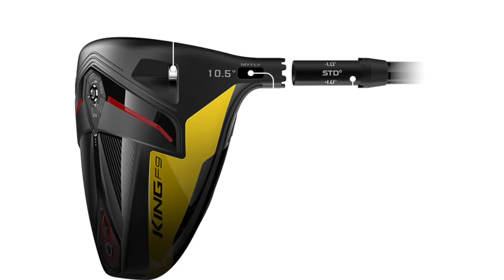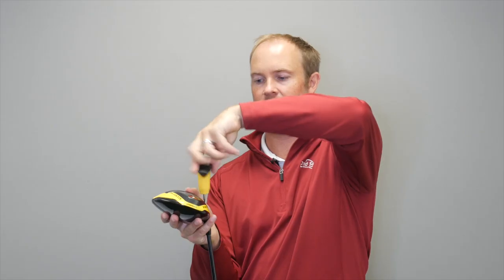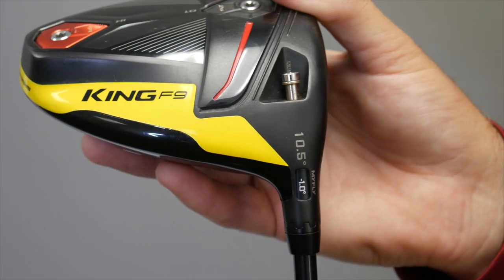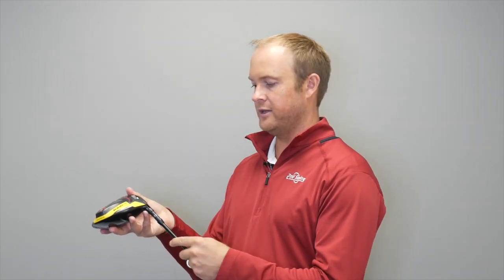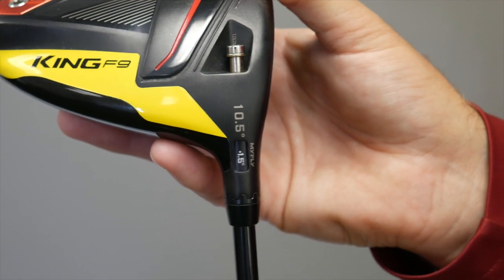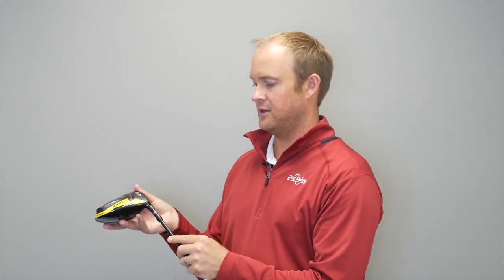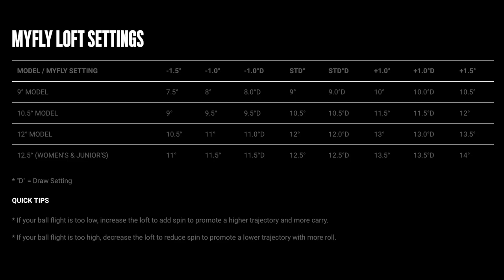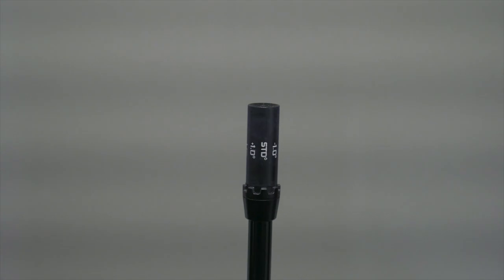How to Use Cobra's MyFly 8 Adjustable Hosel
Cobra had incredible success in 2019 with its F9 Speedback lineup, and it is already generating plenty of buzz for 2020 having announced that the new SpeedZone family of golf clubs is on the way. One reason why Cobra’s drivers, fairway woods, and hybrids have been so successful is the customization options that they provide players through use of the MyFly 8 Adjustable Hosel. In this video, 2nd Swing master fitter Thomas Campbell discusses the eight different settings available with Cobra’s MyFly 8 Adjustable Hosel and how they can help you dial in the performance that you’re looking for.

You can find more information about Cobra drivers, fairways, and hybrids